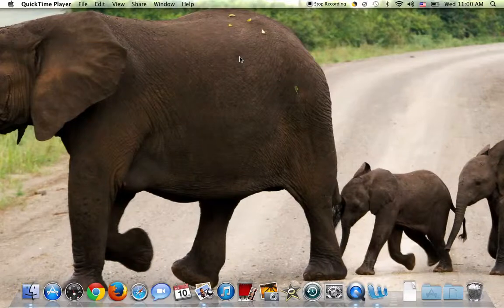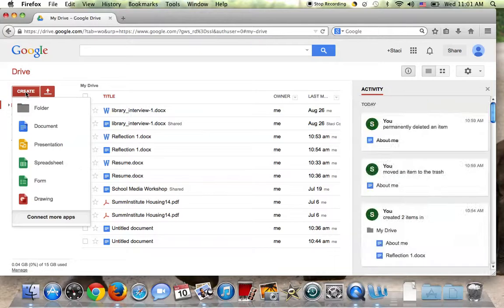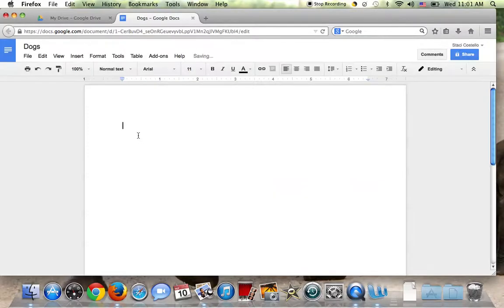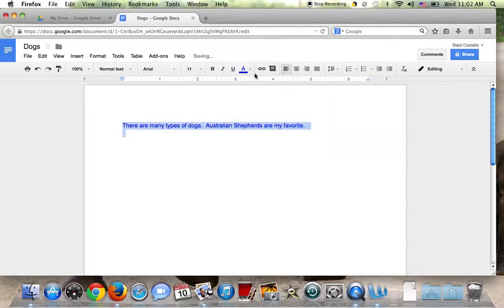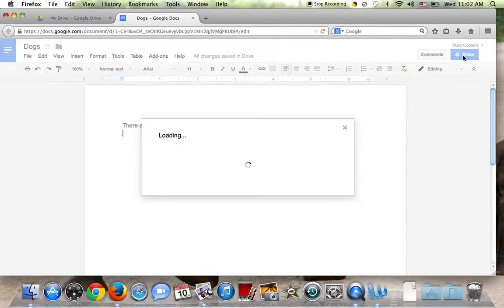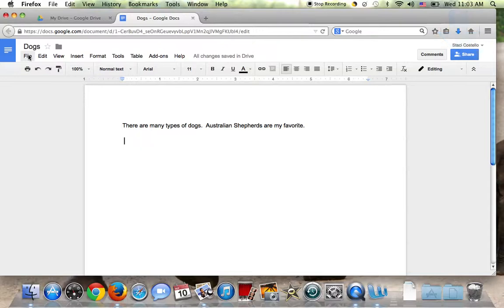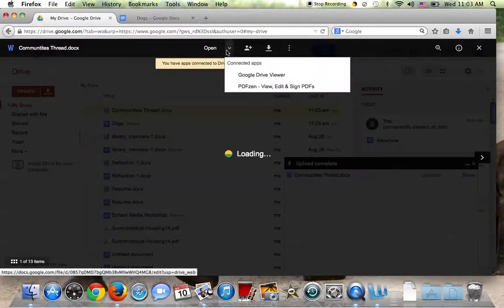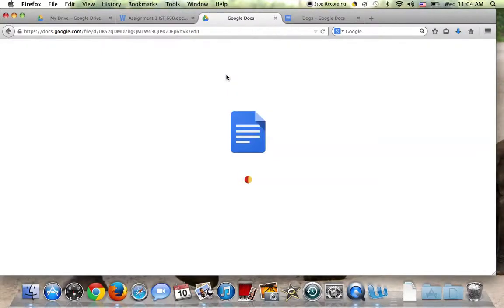How to create a Google doc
How to create a Google doc, upload to the cloud and download into Word or an .rtf file.